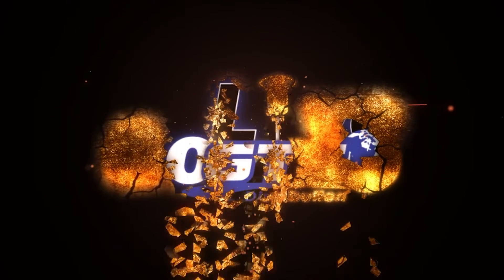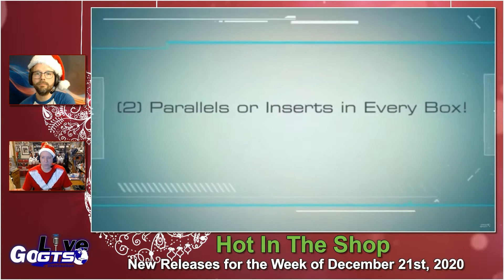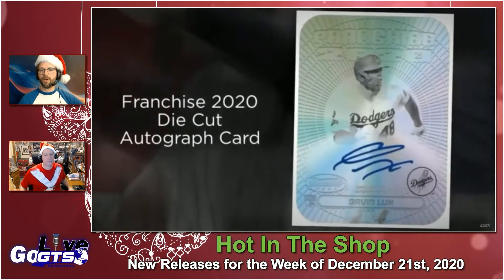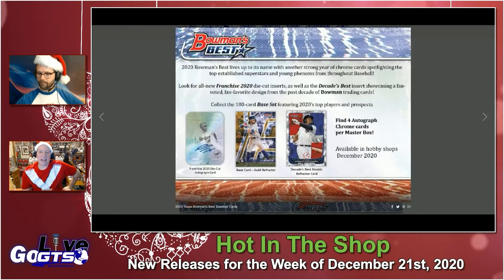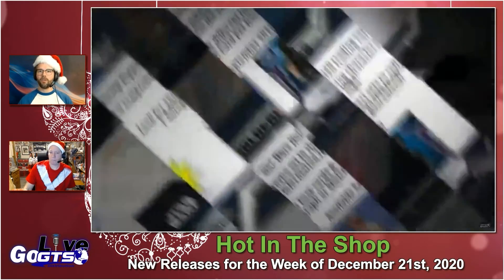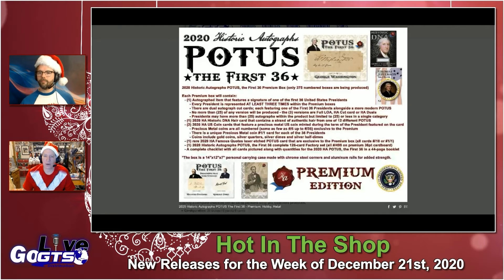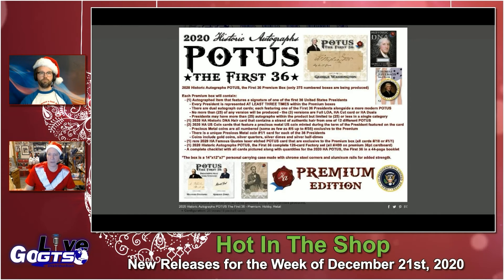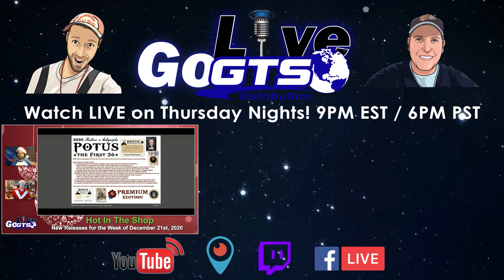Hot In The Shop | Week of December 21st, 2020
We preview all of the new releases arriving a hobby shops and online retailers/breakers with "Hot in the Shop" for the week of December 21st, 2020. Check it out!